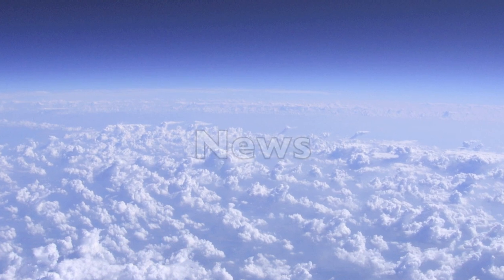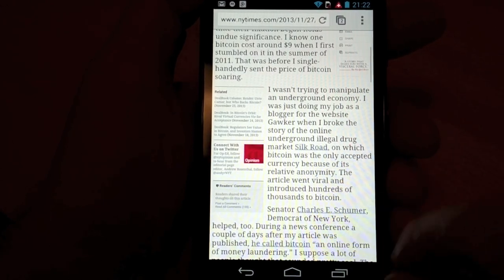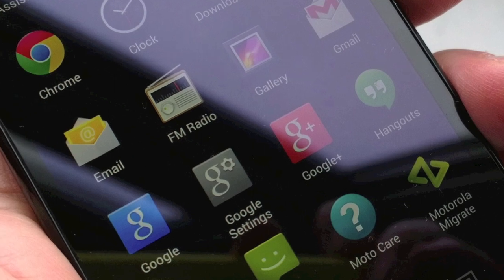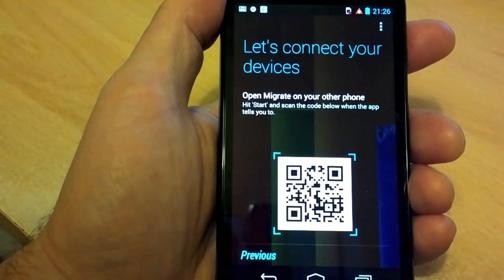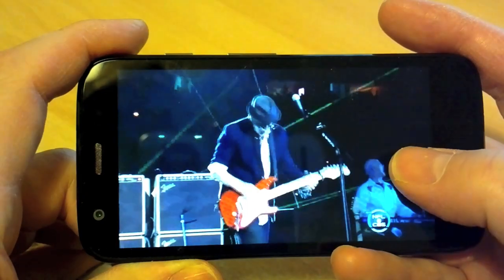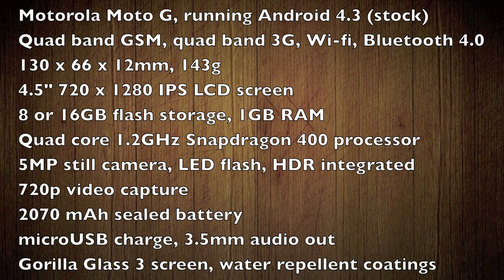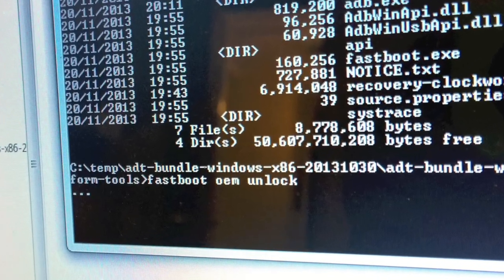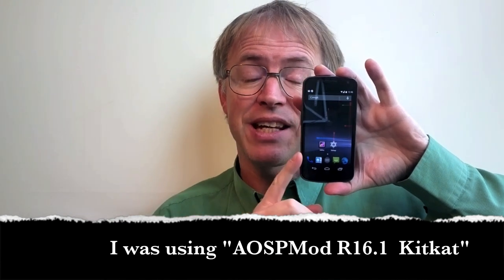The Phones Show 215 (Motorola Moto G, Kitkat on the Galaxy Nexus)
News of the HTC Desire 700 and more, hands on review of the Motorola Moto G, how to hack Kitkat onto the Galaxy Nexus... NB. It seems that something went a bit wrong with my video output between 11:40 and 12:00. Please excuse the jerkiness. I'd re-do it, but that would break the links to this video, so. 8-)